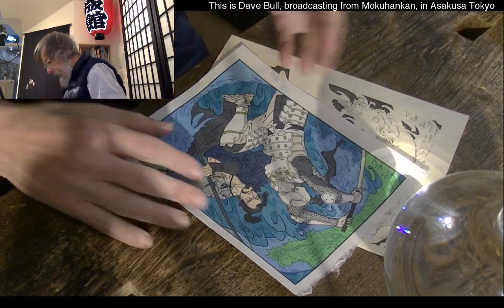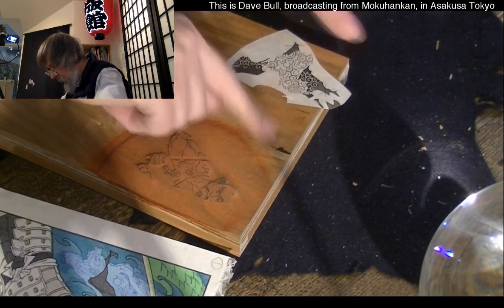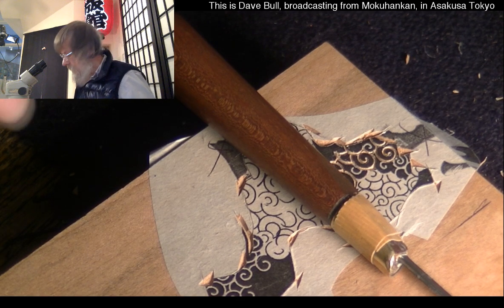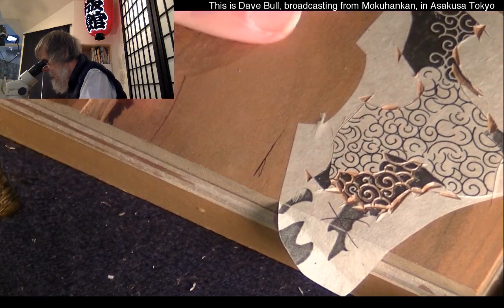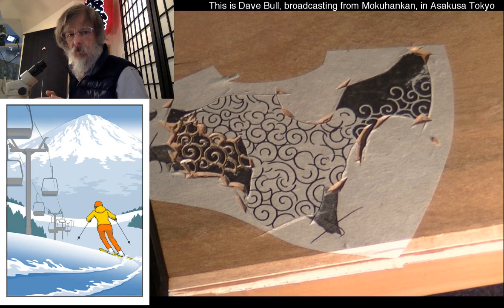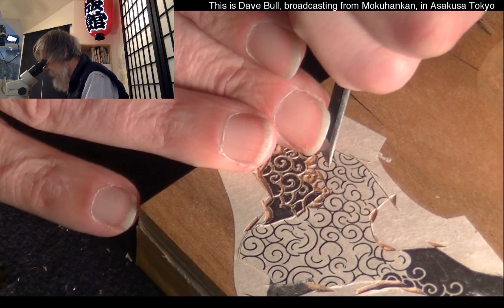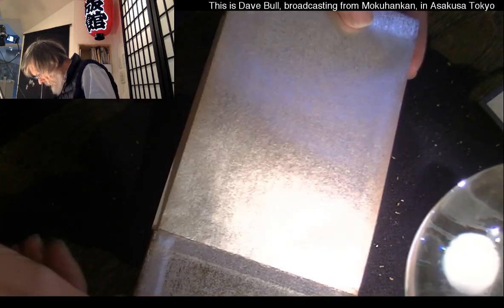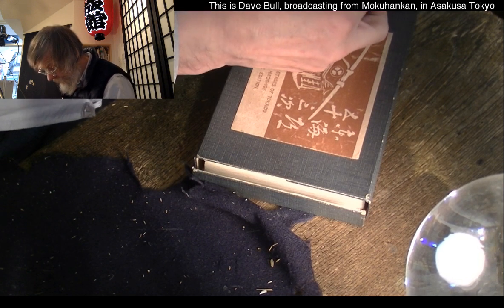January 12, 2019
Dave is working on a new Jed print.